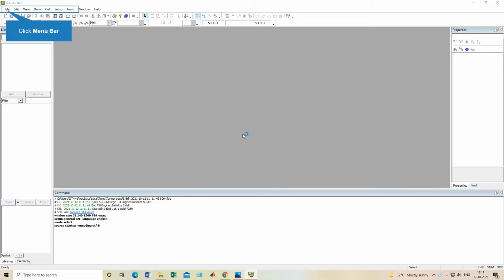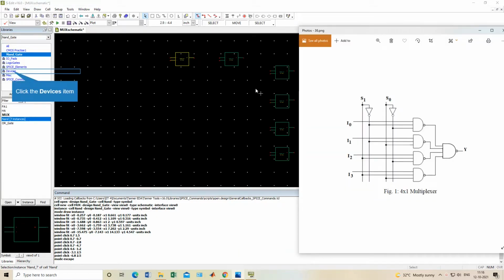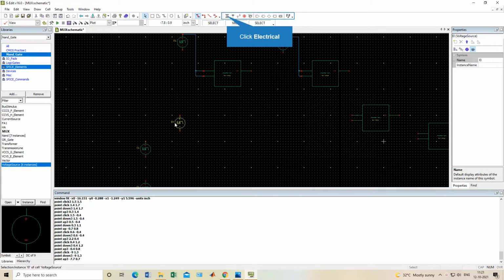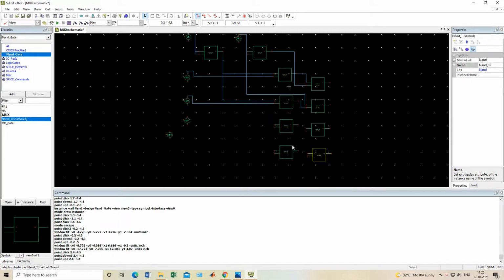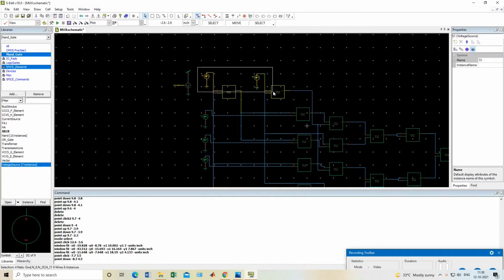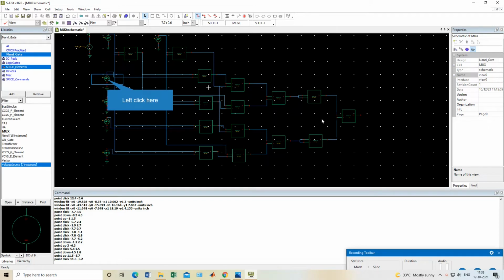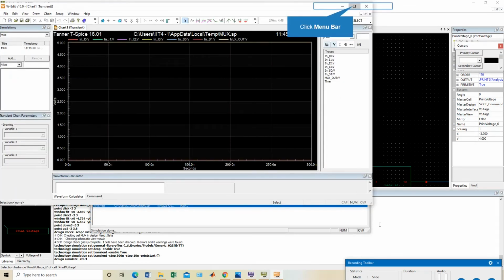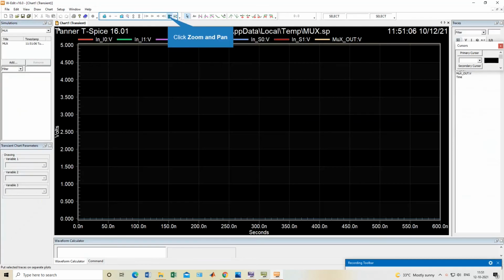4:1 MUX using NAND Gate in Tanner EDA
4:1 MUX using NAND Gate in Tanner EDA